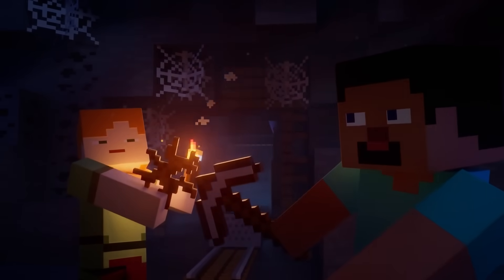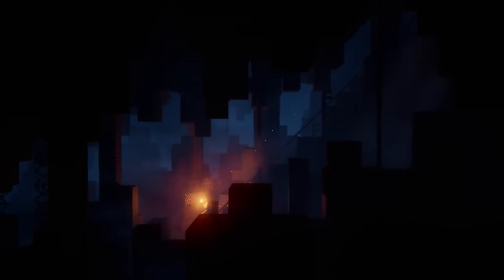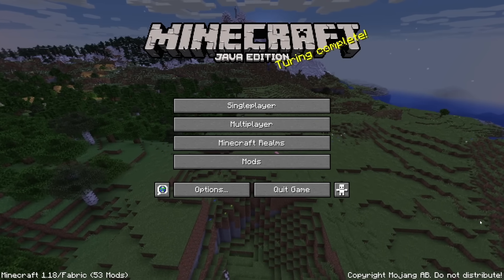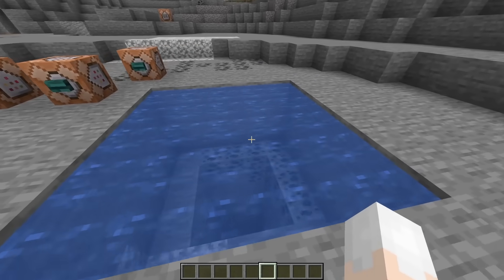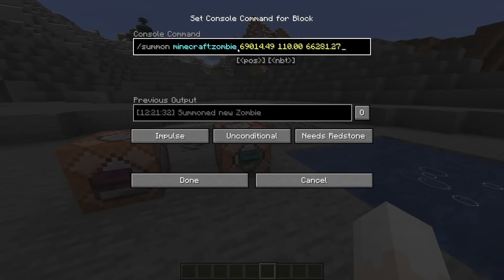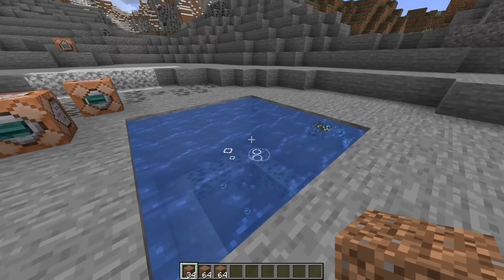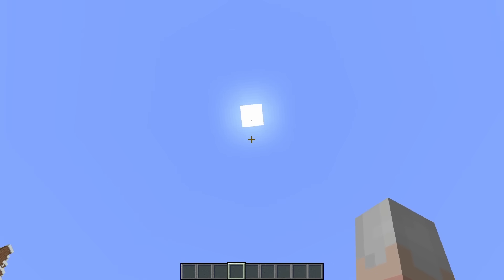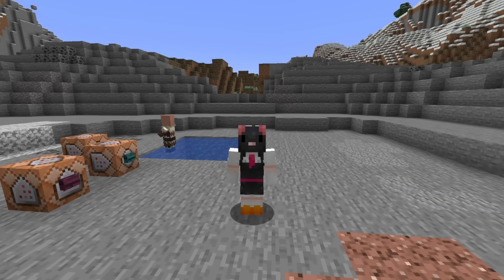Minecraft has splashes now?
Minecraft has splashes now? In the recent Minecraft Caves & Cliffs Part II trailer, Alex falls into the new lush caves biome in the water with axolotls. When doing so, she causes a splash and ripples to appear in the water. Since that effect isn't actually in Minecraft, I decided to code it in myself and make a mod for it.